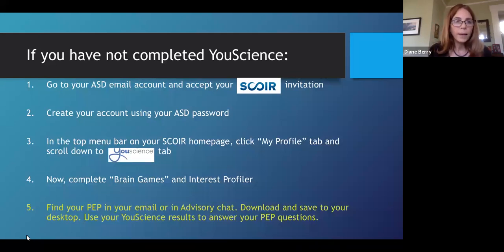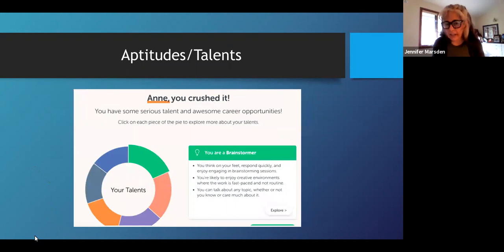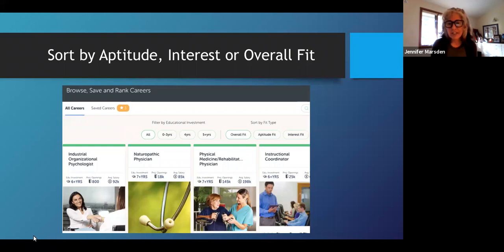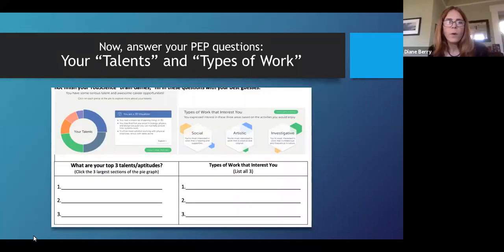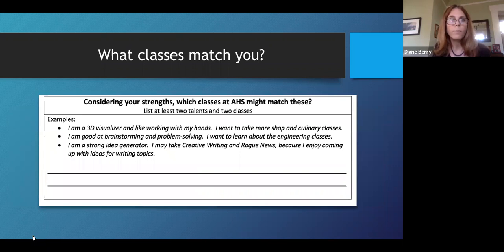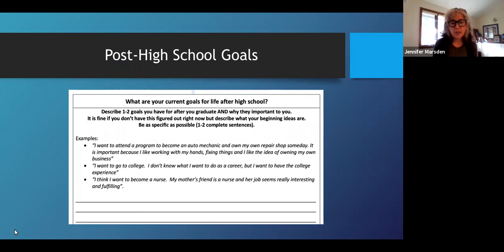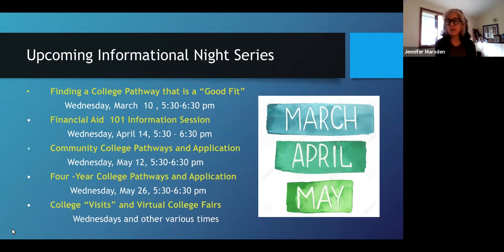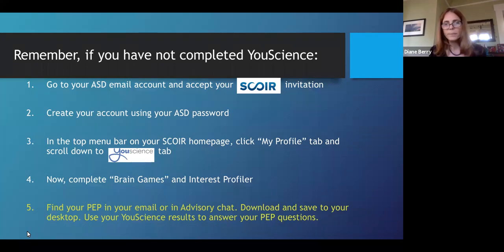AHS Junior Advisory Scoir PEP 3/3/21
Video for Junior Advisory Lesson March 3, 2021